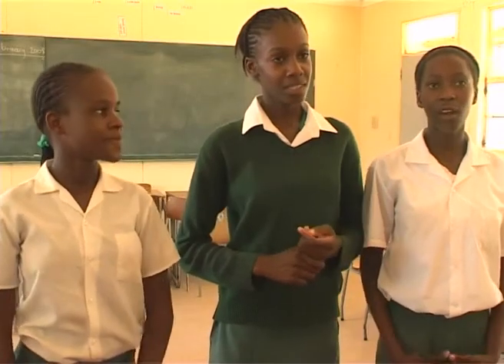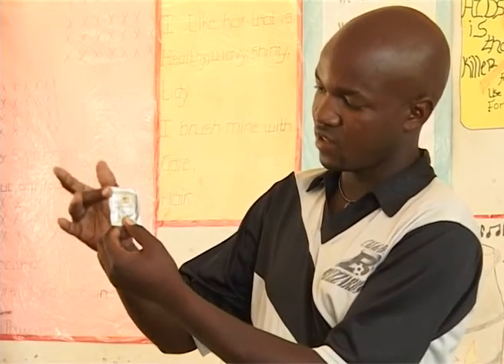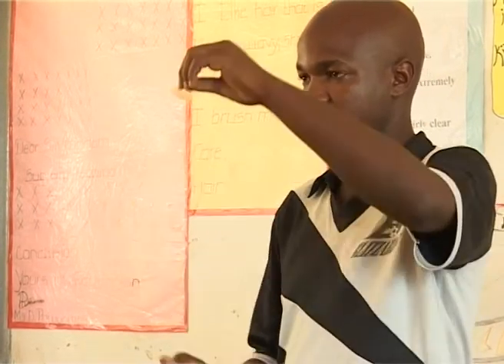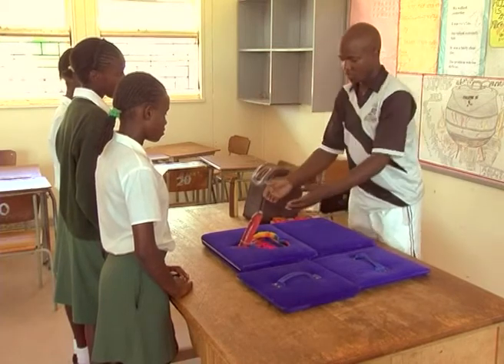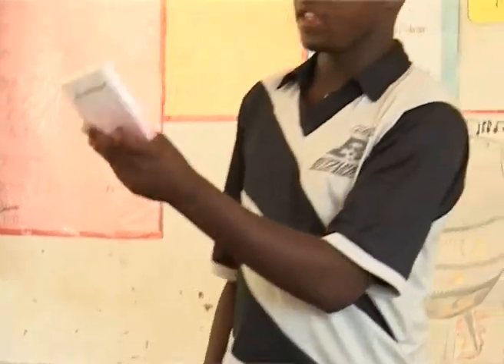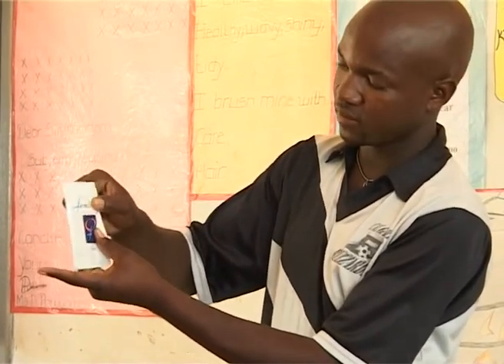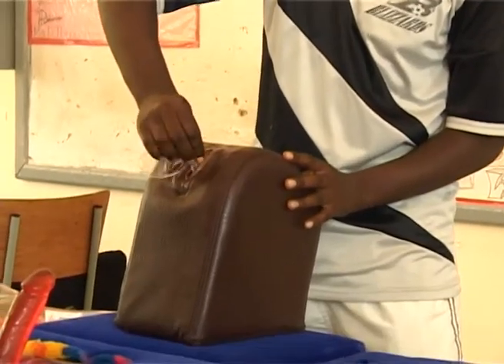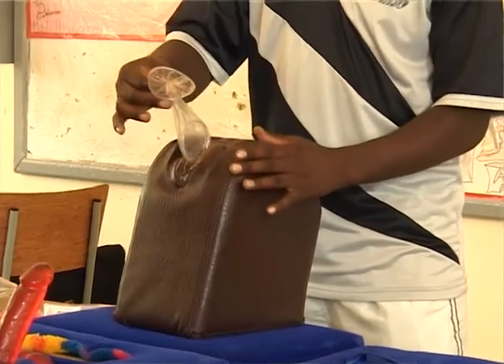How to use a condom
Jennifer, a highschool girl tells her friends that people who use a condom will die of HIV/Aids. Is that true? They ask advise.
The actors are amateurs, not infected by HIV/Aids.

"Know how to use a condom, but abstain."